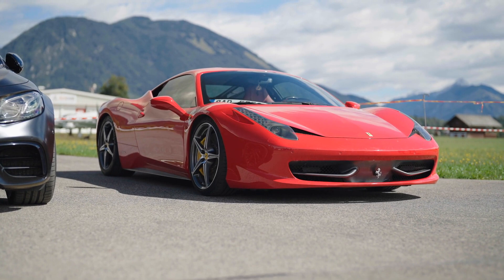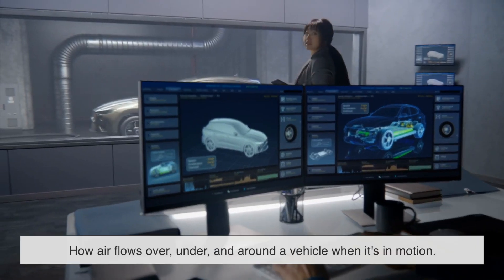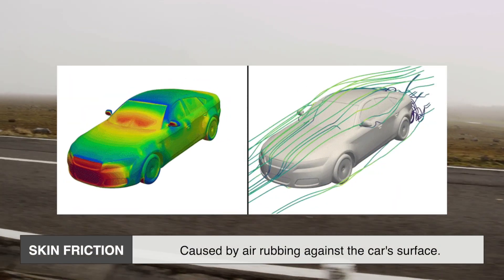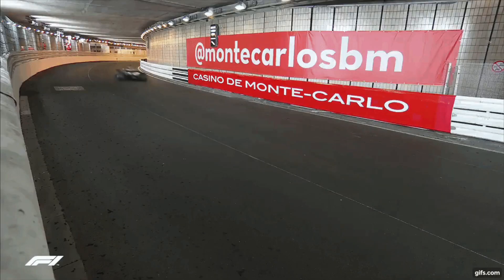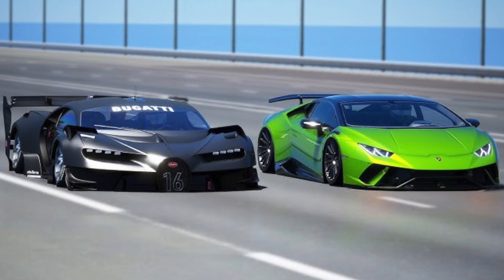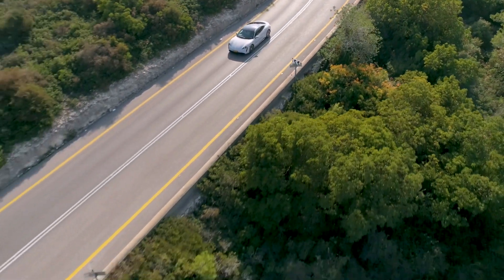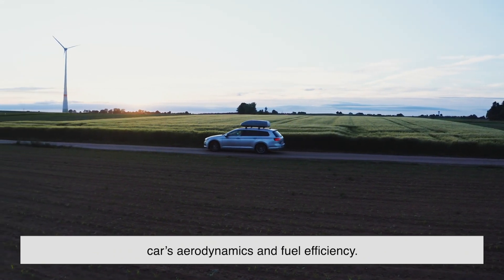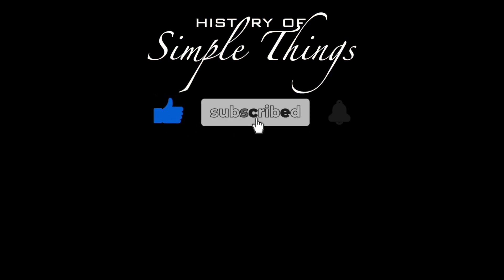How Does Aerodynamics Affect a Car’s Speed and Performance?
Ever wondered why sports cars look so sleek or why Formula 1 cars have massive wings? It all comes down to aerodynamics—the science of how air interacts with moving vehicles. In this video, we break down how aerodynamics affects speed, performance, fuel efficiency, and stability, and why it's crucial in car design.

From reducing drag to increasing downforce, we explore the fascinating engineering behind race cars, electric vehicles, and everyday road cars. Whether you're a car enthusiast or just curious about what makes vehicles go faster and perform better, this video has something for you!

📌 Timestamps:
00:00 - Intro: Why Aerodynamics Matters in Cars
01:06 - What is Aerodynamics?
01:51 - Drag: The Invisible Force Slowing You Down
02:49 - How Downforce Helps Cars Stick to the Road
03:55 - Car Shapes & Design for Better Aerodynamics
05:00 - Wind Tunnel Testing: The Secret to Better Cars
05:41 - Aerodynamics & Fuel Efficiency
06:20 - Everyday Driving & How Aerodynamics Affects You
07:04 - Conclusion: The Science Behind Speed